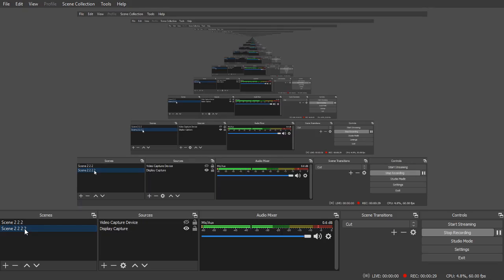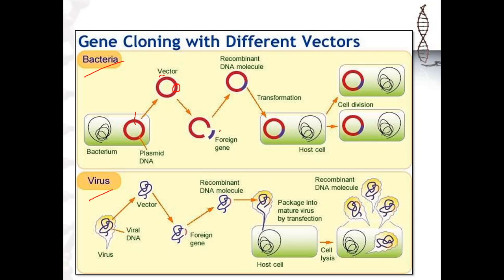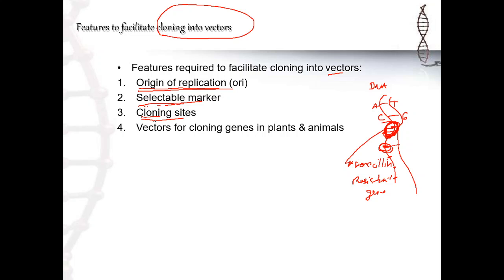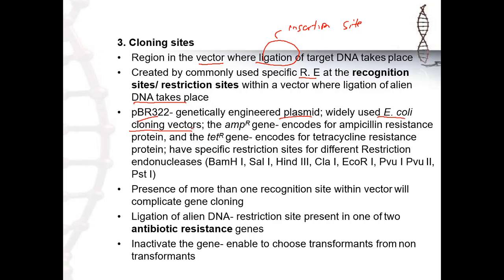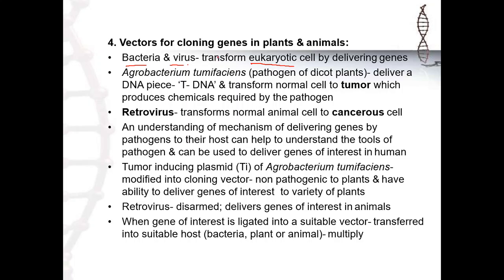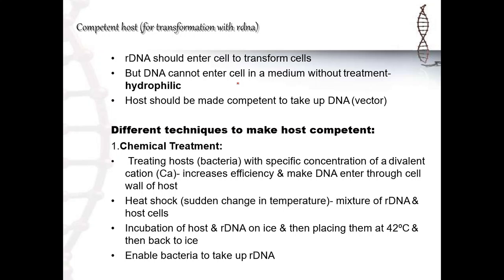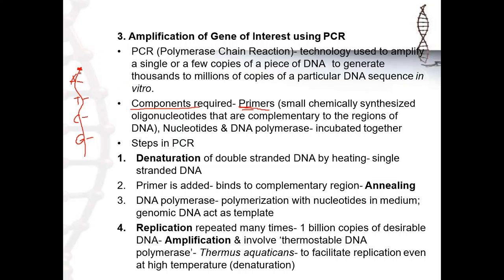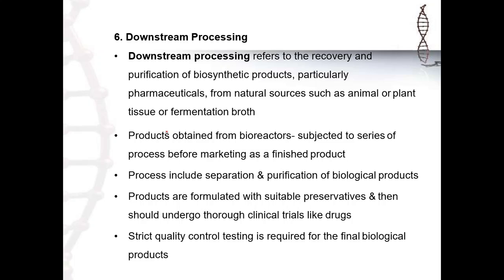biotech lecture 4